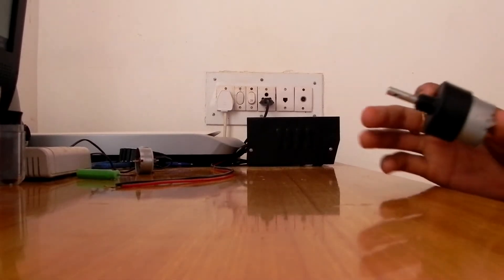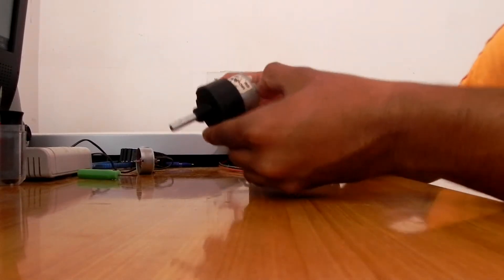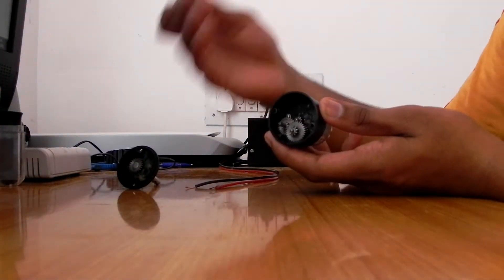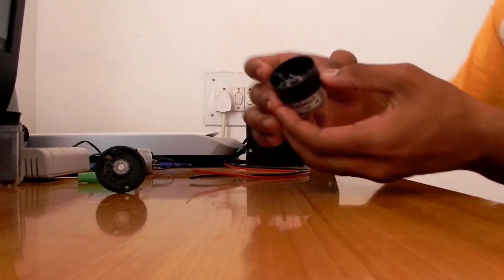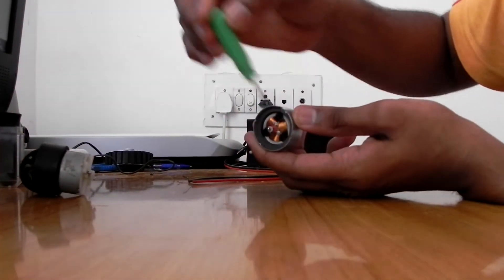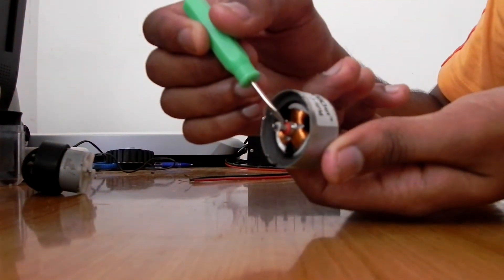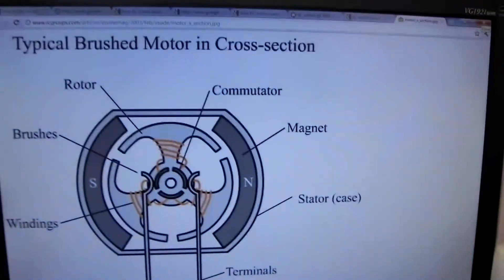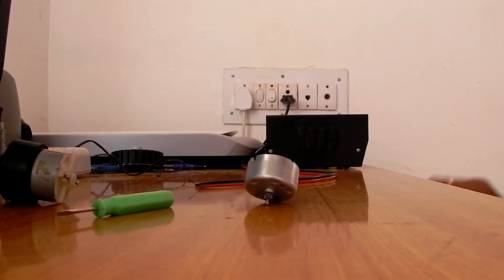How DC motor works - Inside DC motor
I tried to find out what is there inside a motor which makes it to rotate in youtube, but there were no videos related to that . Then I thought of doing it myself and also help others who would like to know about it. Hope you find this video educative.!!